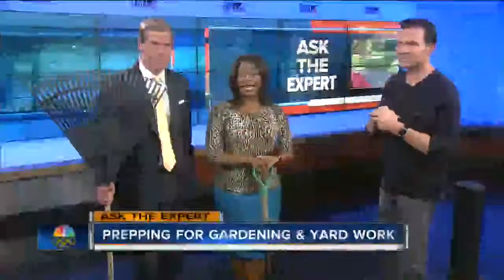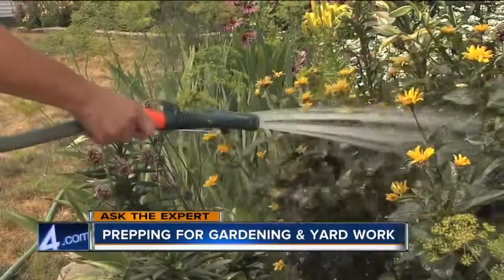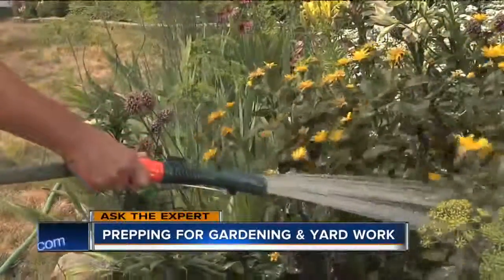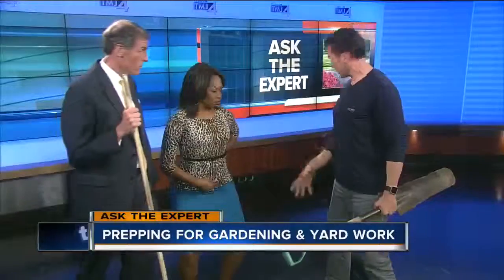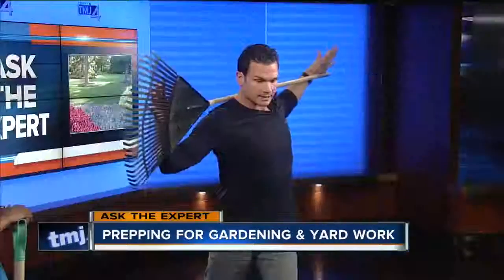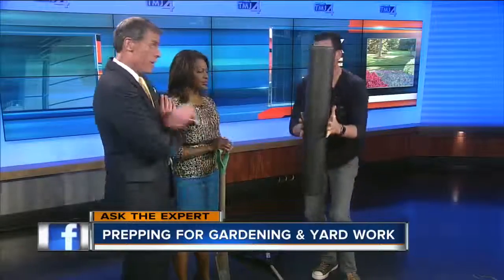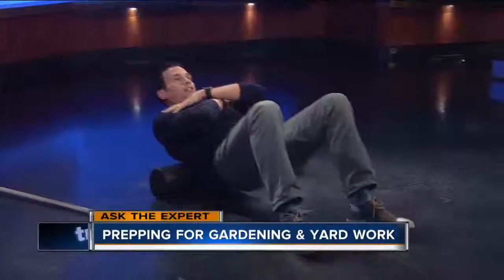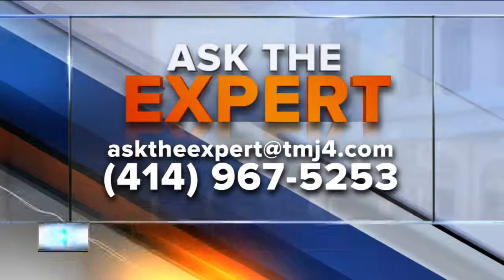Ask the Expert: Getting ready for gardening season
Tips to help your back